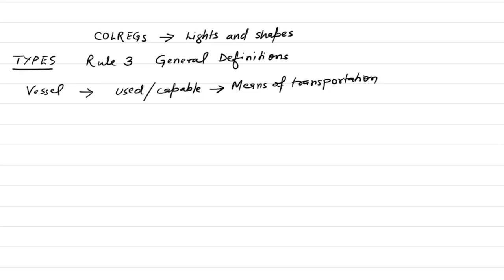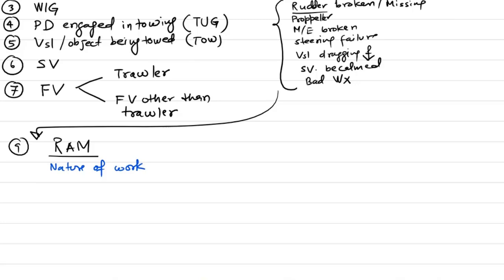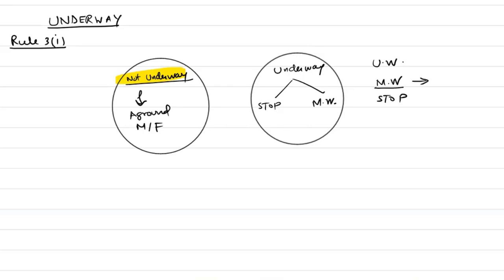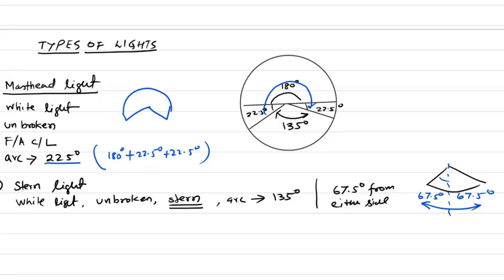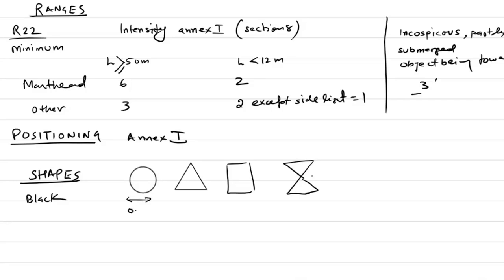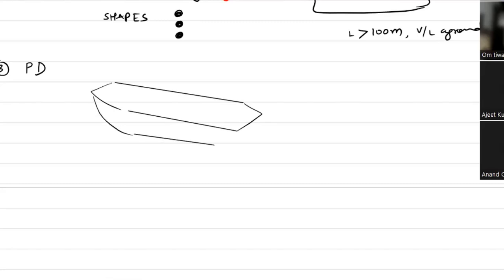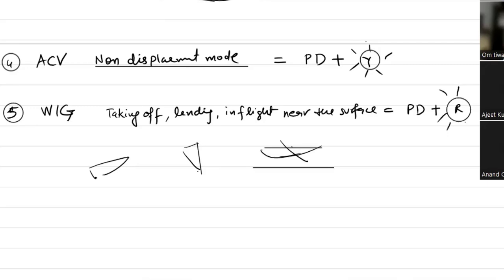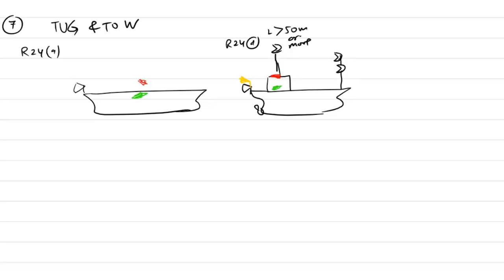Lights and Shapes Tutorial _ Part 1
Types of ships
Underway or not underway
Lighhts and ranges
Shapes
Vessel at anchor and aground,
Air cushion vessel, WIG,
Tug and tow